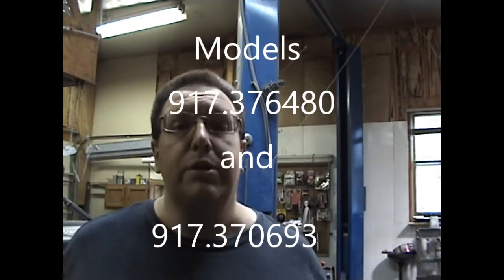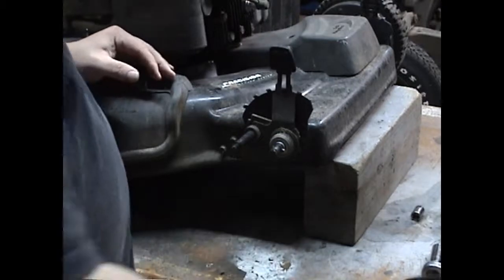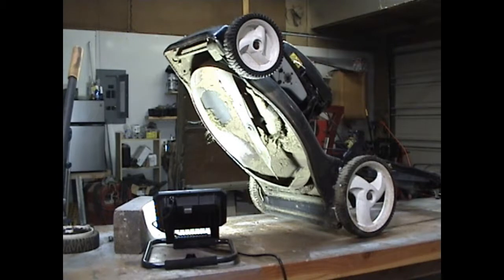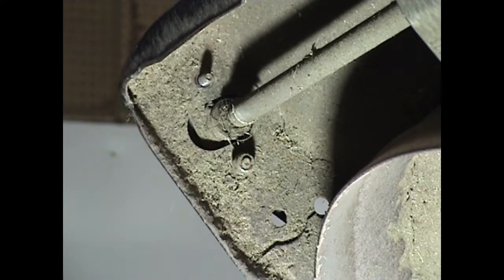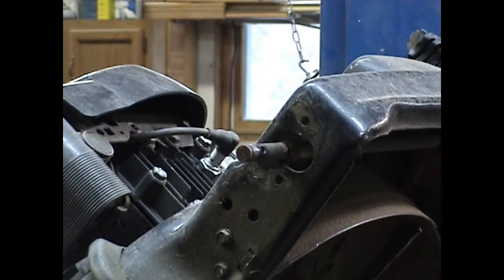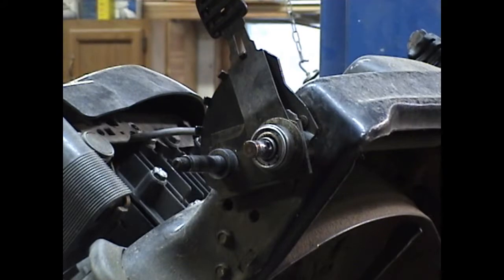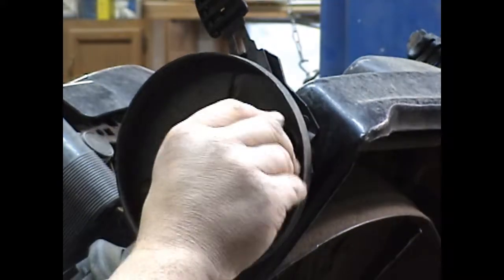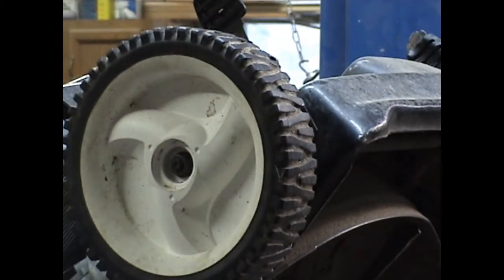Replacing lawnmower wheel adjuster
Replacing front wheel adjusters on craftsman lawnmower
model number 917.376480 and model number 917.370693